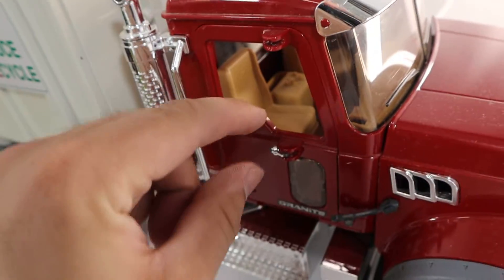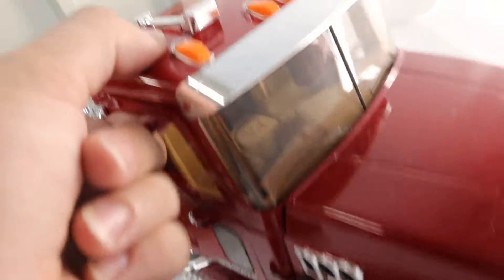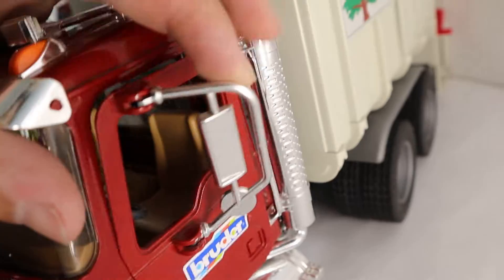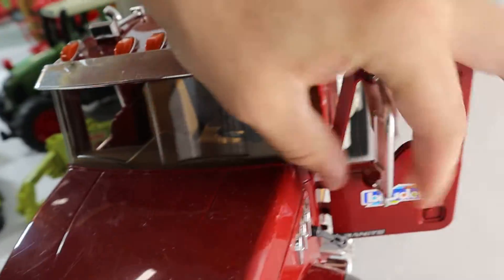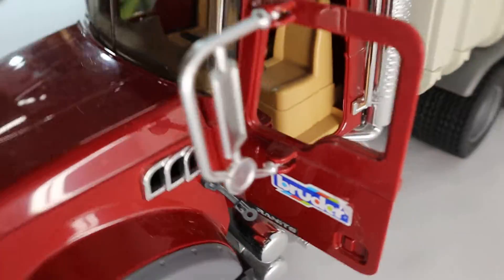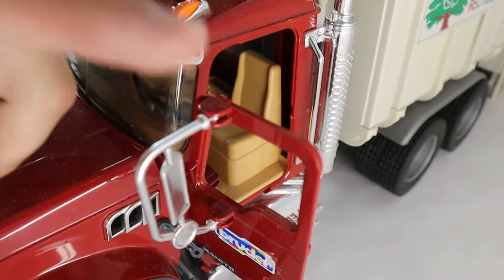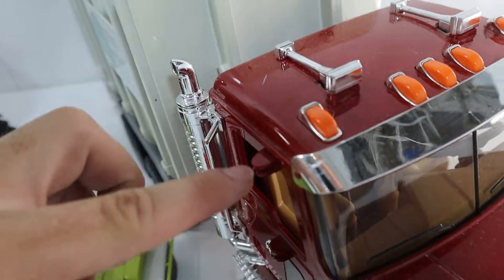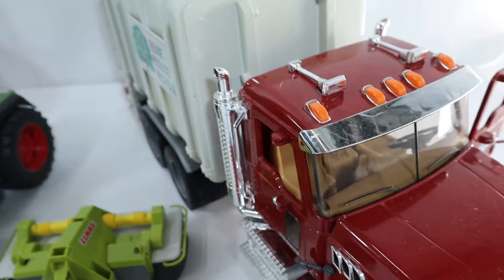Bruder Toys Lot Mack Granite Garbage Truck + Favorit 926 Vario + Verti-Mix 1050